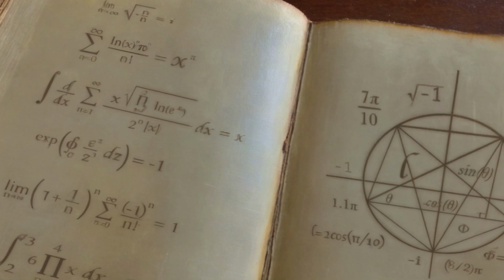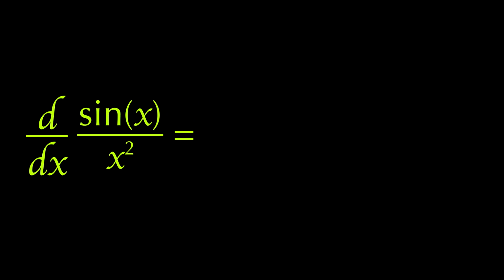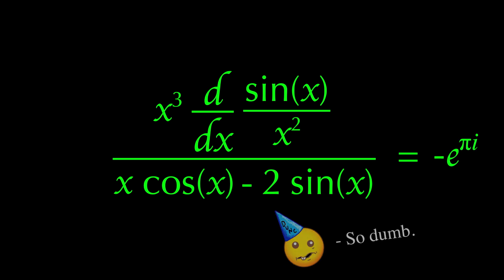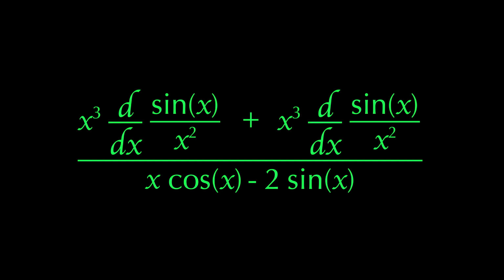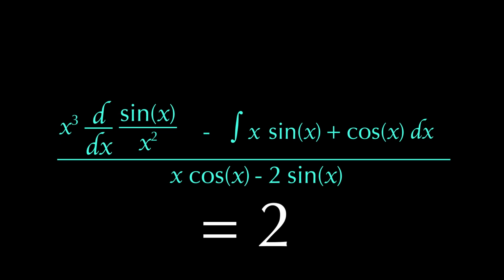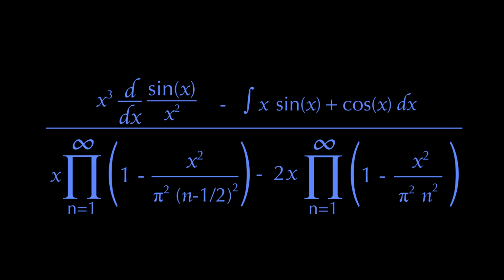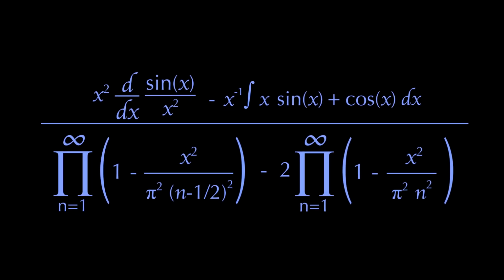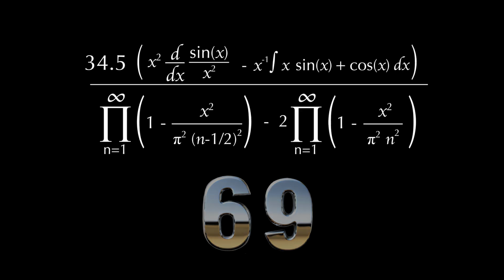An Ordinary Evil Equation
So in this video I explore assembling something that looks like an intimidating mathematical expression. It actually turns out to be pretty simple. More fun for math inclined individuals.